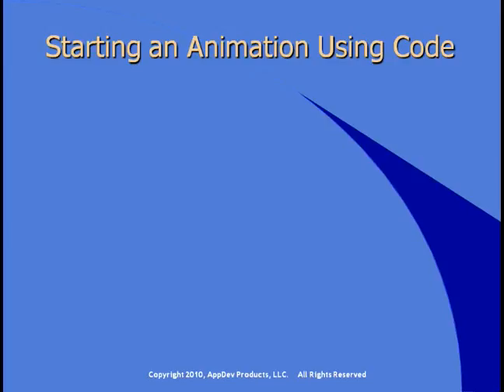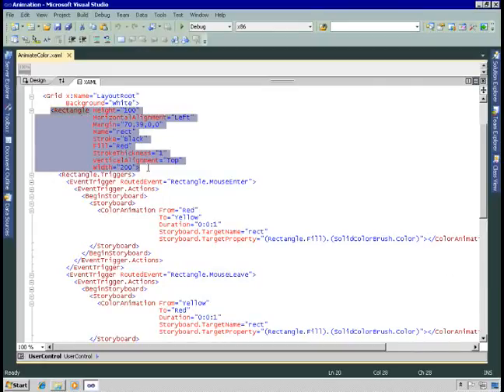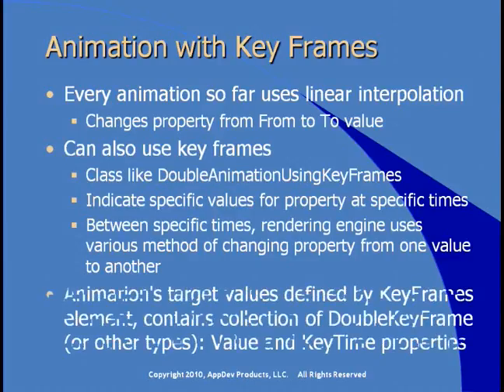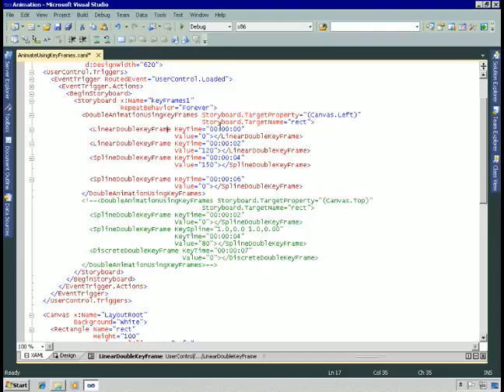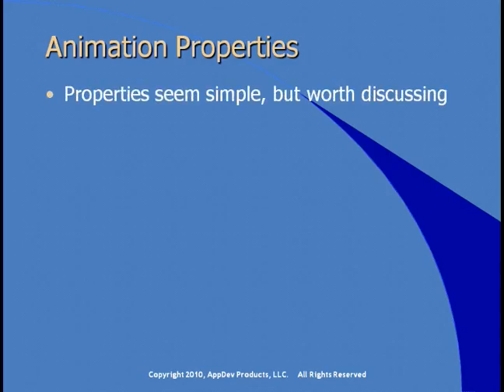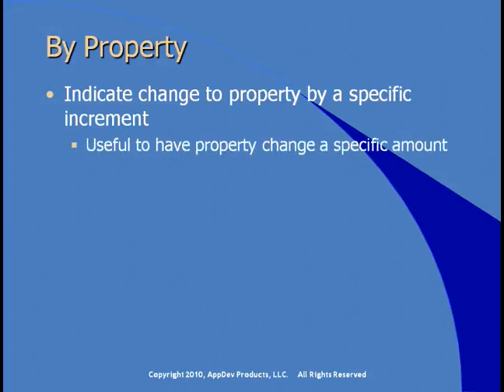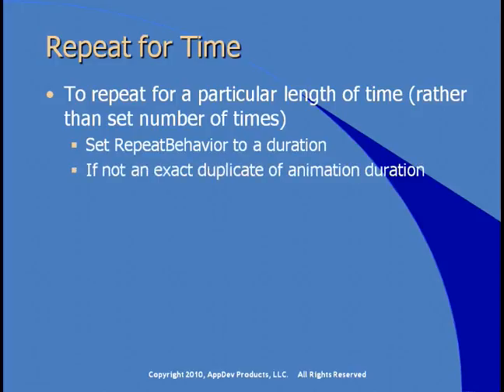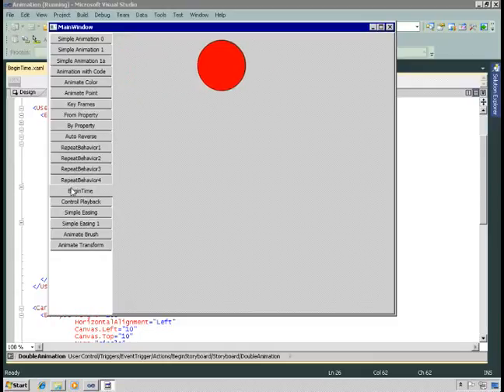02 More Animations